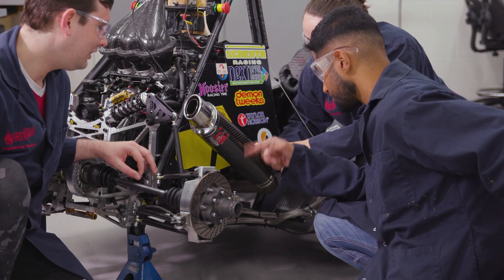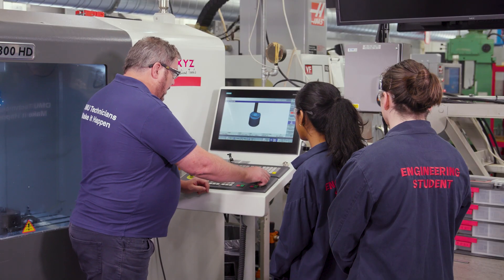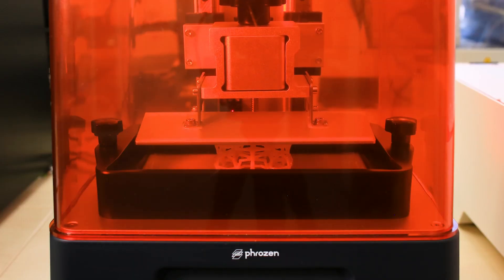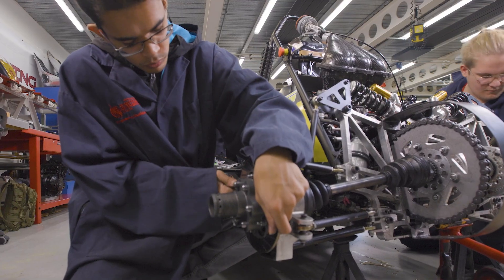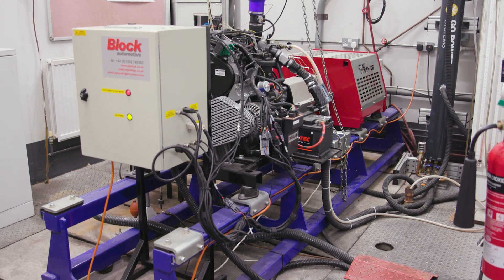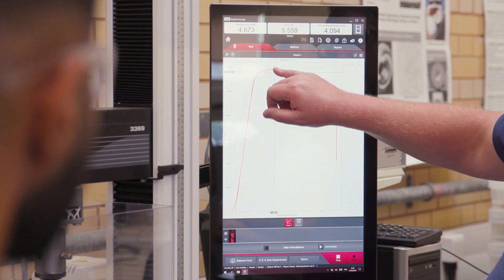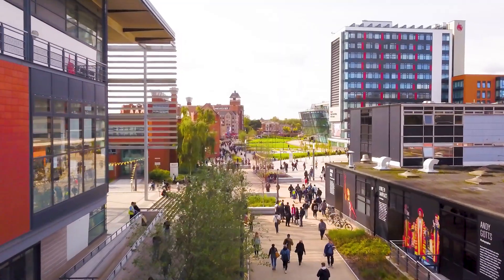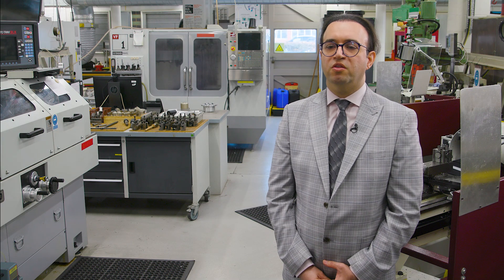Mechanical Engineering BEng / MEng (Hons) degree | De Montfort University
Mechanical Engineering touches virtually every aspect of modern life. It’s at the forefront of developing new technologies for many industries including transport, healthcare, construction, and robotics.

Listen to Dr. Amin Kolahdooz as he outlines the wide range of opportunities available to students at De Montfort University.